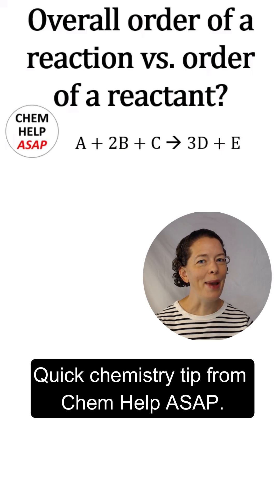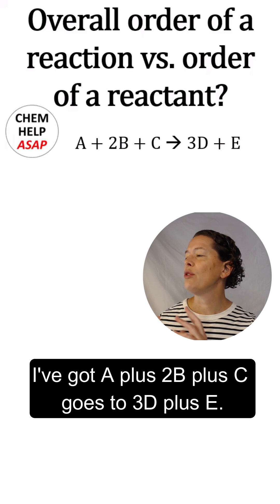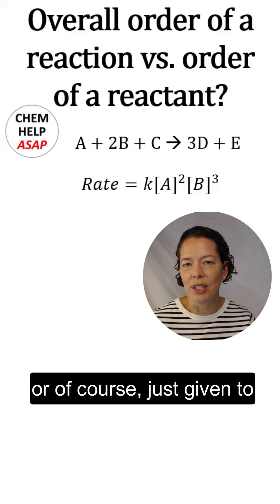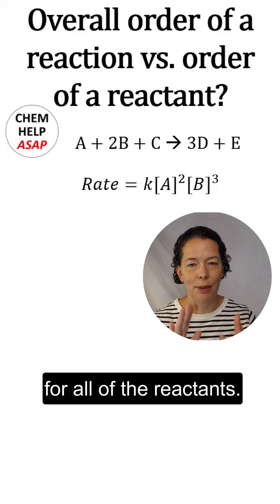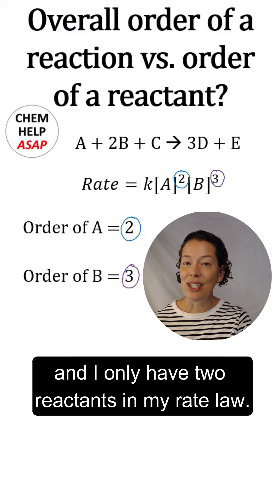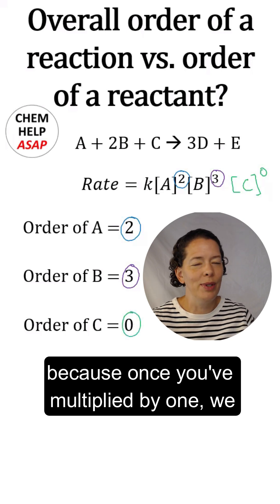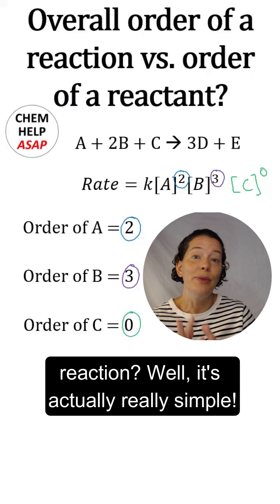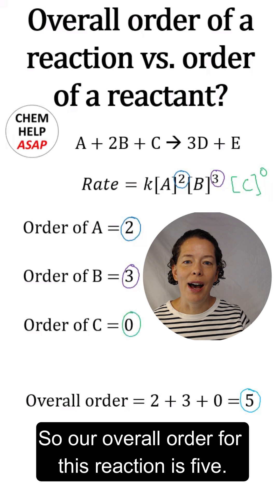Order of a Reactant vs Overall Order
The order of reactant is not the same as the overall order of a reaction. While this isn't a difficult skill, these two ideas often get mixed up. Here’s the quick breakdown to identify each.